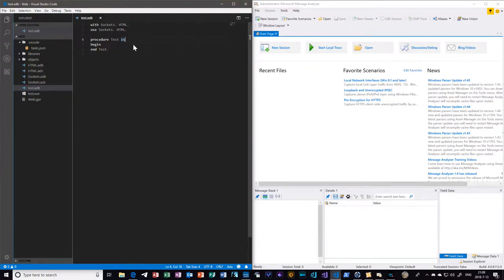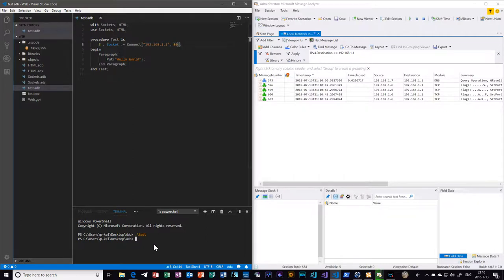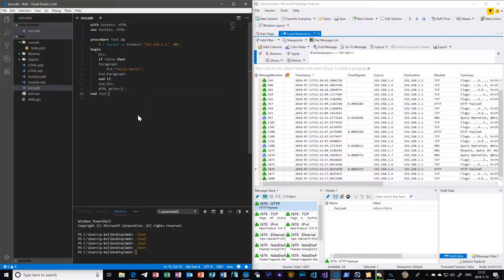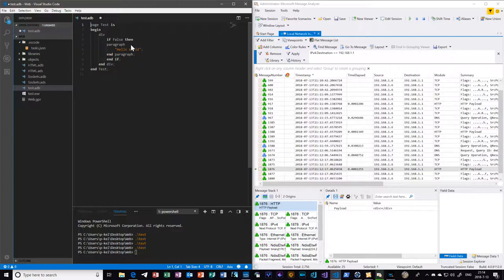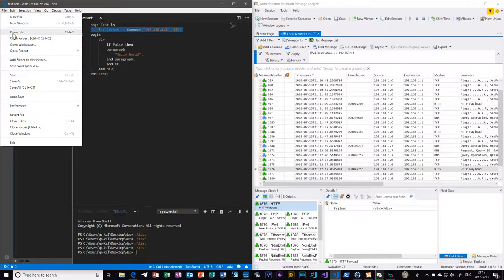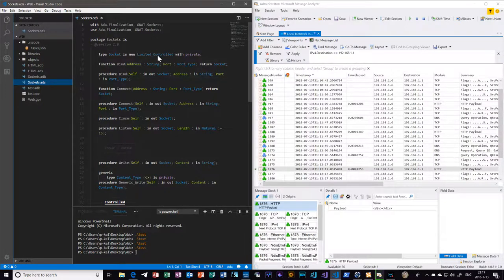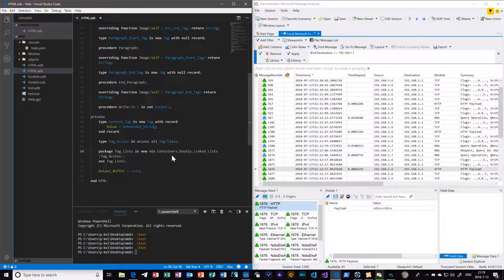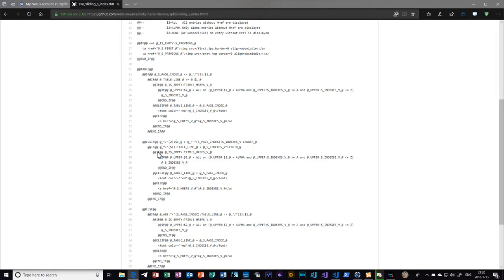Experimental Web Framework in Ada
Playing around with an experiment in web frameworks